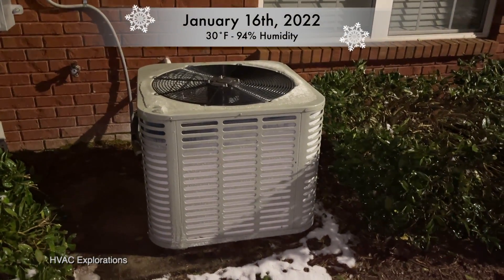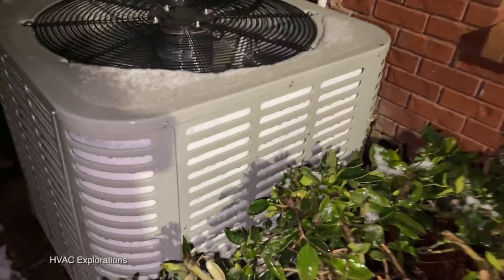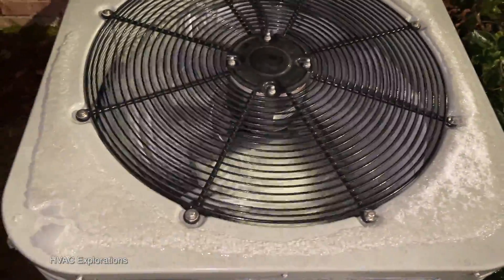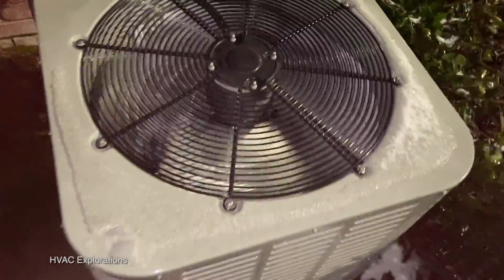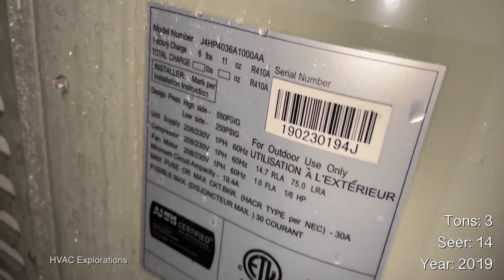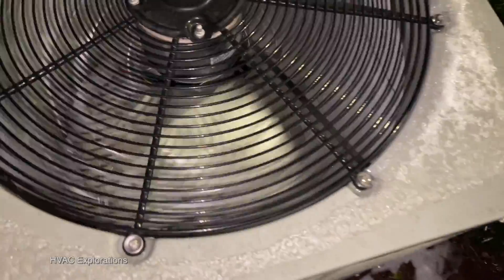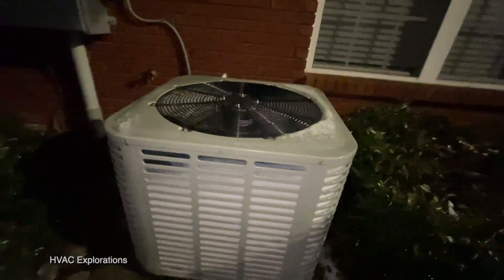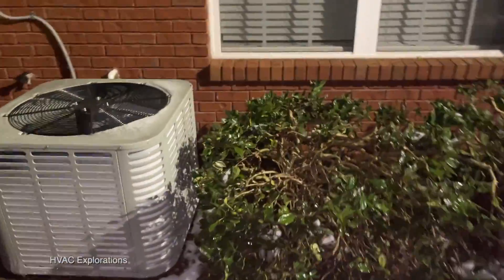New Oxbox Heat Pump Frosted Over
A relatively new Oxbox unit frosted over

Approximately 9:00 PM. It was 31˚F with a humidity of 97%.